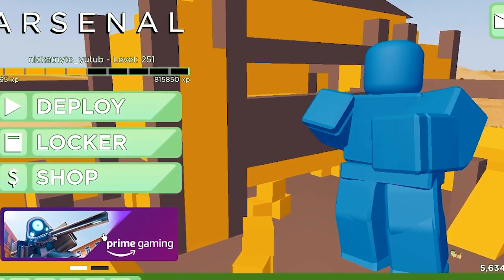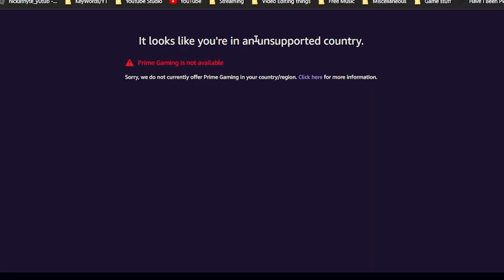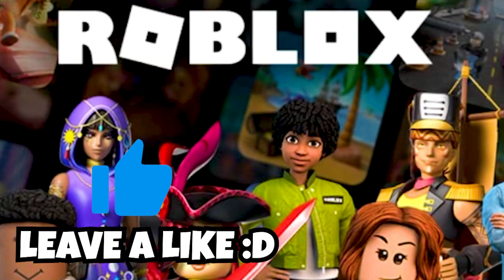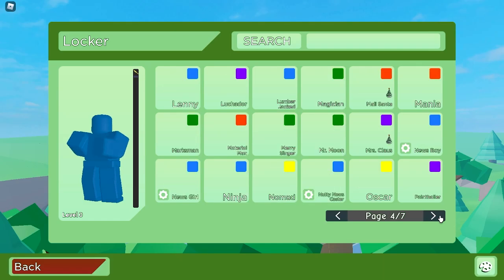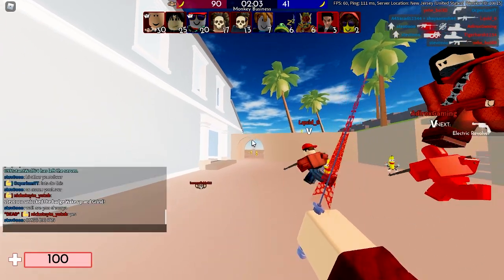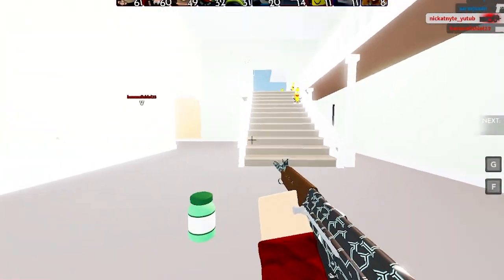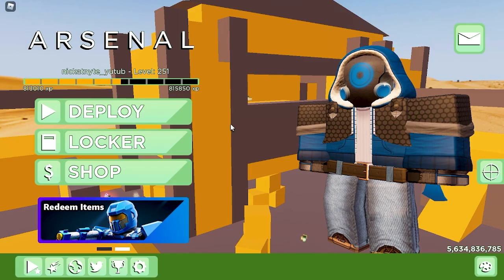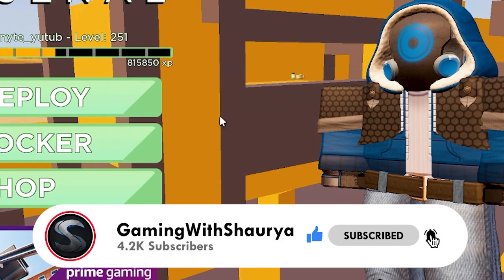How To Get NOMAD SKIN/BUNDLE In PRIME GAMING EVENT! (Arsenal)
How To Get NOMAD'S BUNDLE In new PRIME GAMING EVENT in Arsenal *On Unsupported Country For FREE*
(Nomad skin, calling card, melee, wall flip emote, hologram kill effect, weapon skin)

If you in unsupported country or not have prime, join discord and if i get a code ill give it.

🎵 Music Used In Video (GET 1 MONTH FREE)